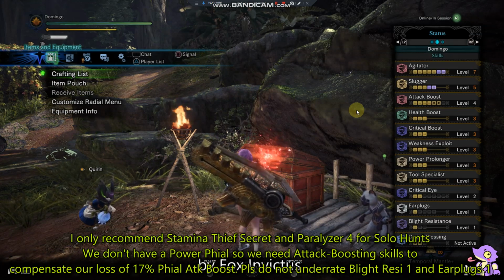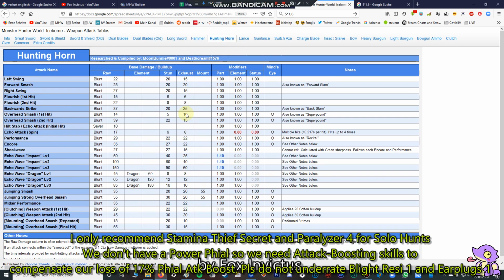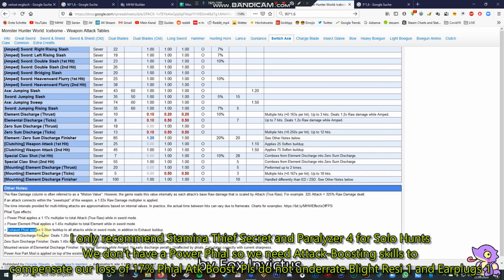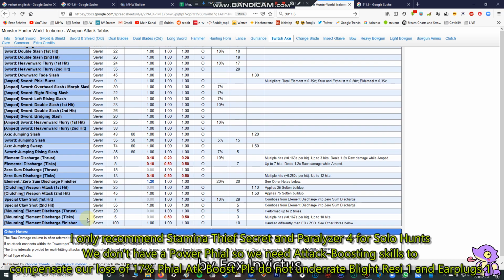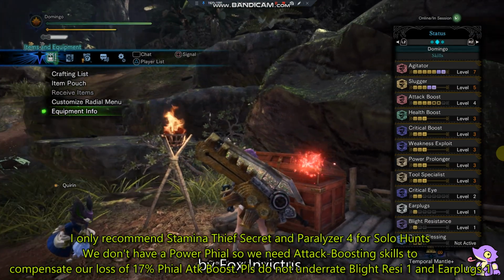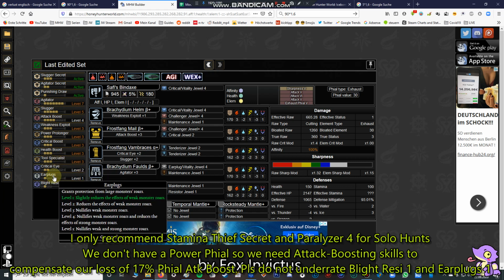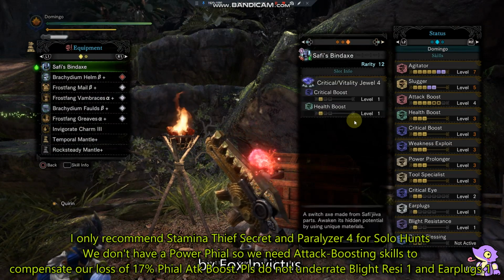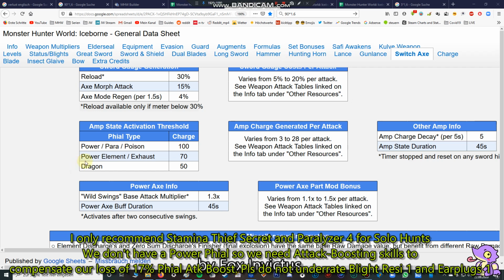Switch Axe KO Build V14 - Brachyoth - 8 Stun Damage per hit - MHW Iceborne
0:22 Math
3:46 EFR
4:27 Skills showcase
5:18 Build Overview

7:11 Amped State Threshold